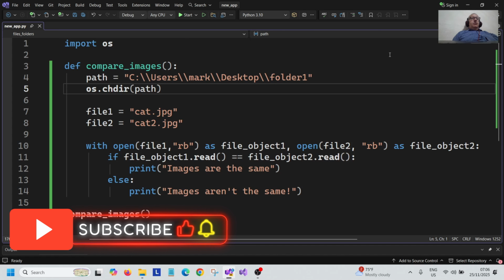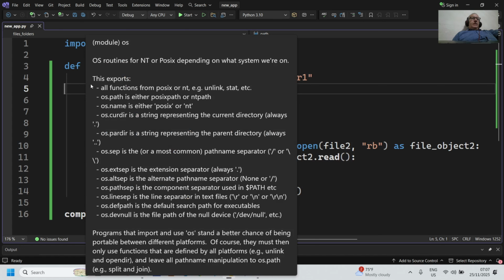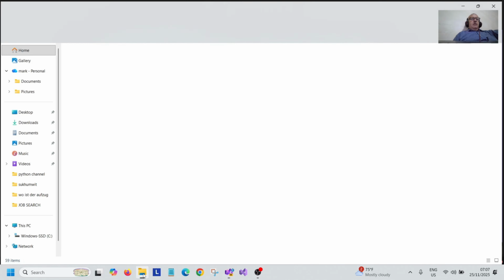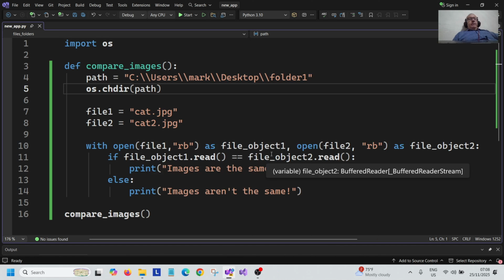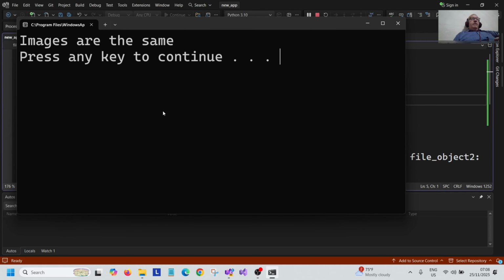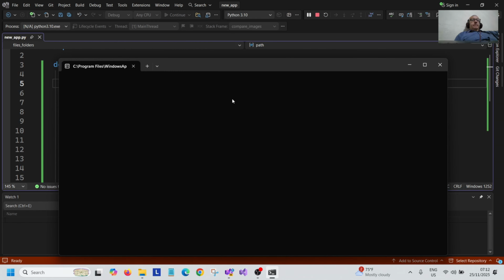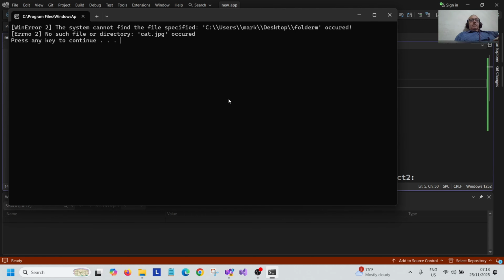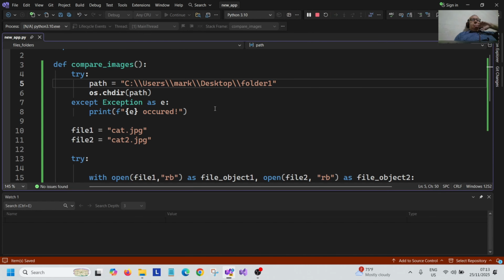Are These Images REALLY Identical? Python Trick + Error-Proof Try/Except Guide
Want a simple and powerful way to compare two image files in Python?
In this tutorial, I’ll show you how to check whether two images are exactly the same and how to wrap the whole process in a clean try/except error handler so your script never crashes again.

You’ll learn:
✔ How to compare two image files in Python
✔ How to catch common errors (missing files, wrong paths, corrupted images)
✔ A clean, beginner-friendly structure for safe file handling
✔ A reusable pattern you can drop into any Python project

Perfect for beginners, automation lovers, and anyone who wants to write safer, cleaner Python code.